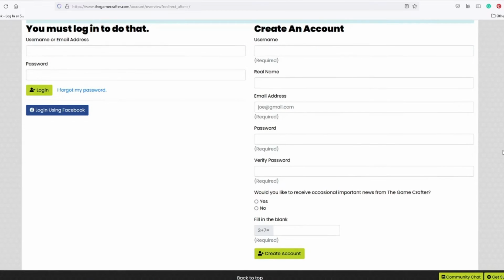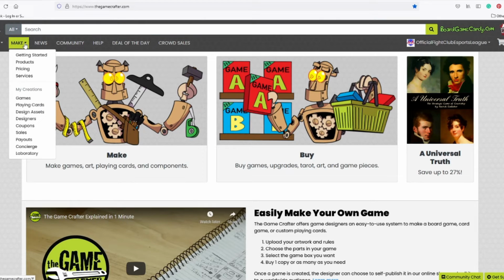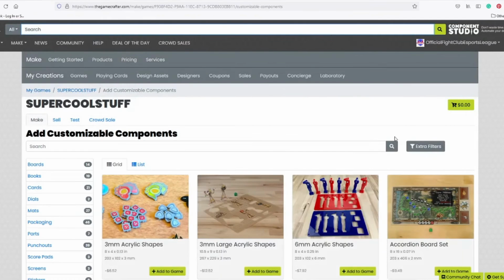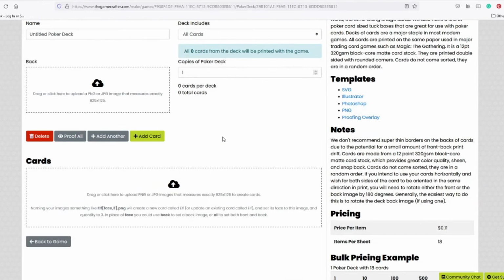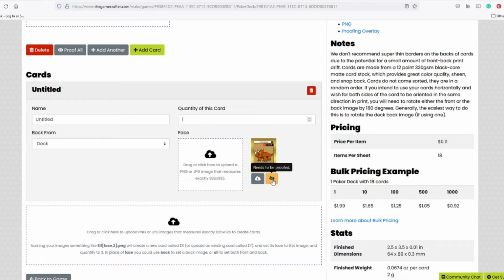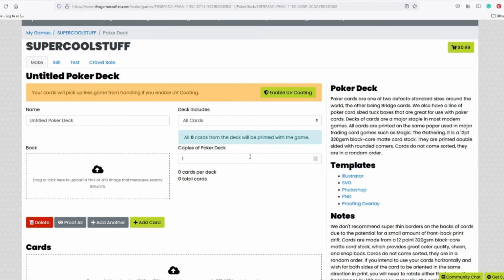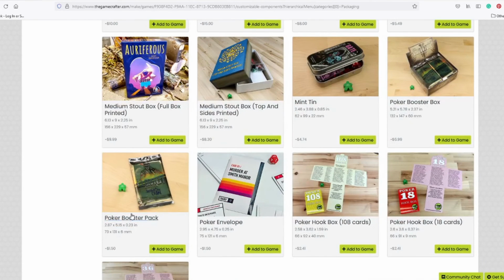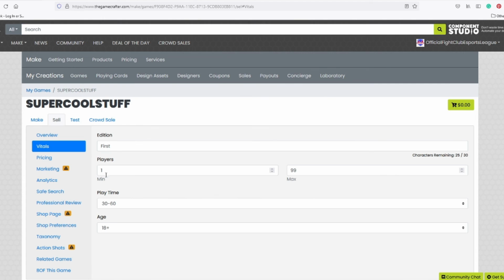How To Create Your Own Trading Card Game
Title: How to create your own card game

00:00 Introduction
00:25 Creating An Account
00:56 Reference Card Game
01:17 Setup